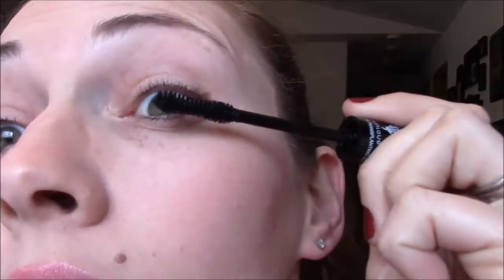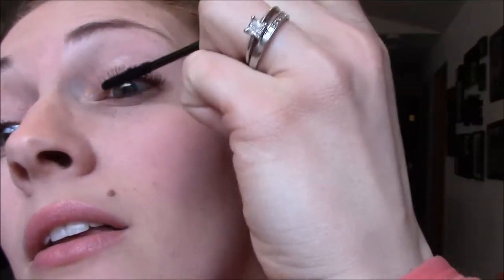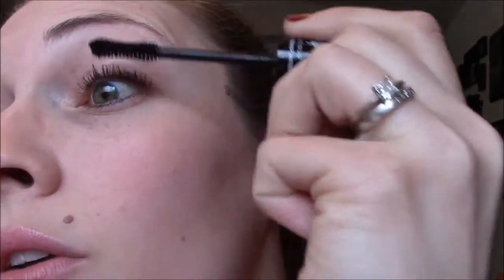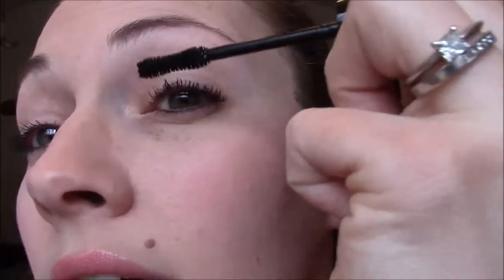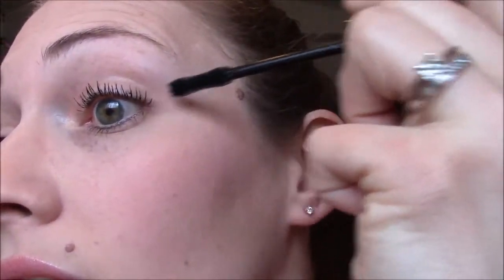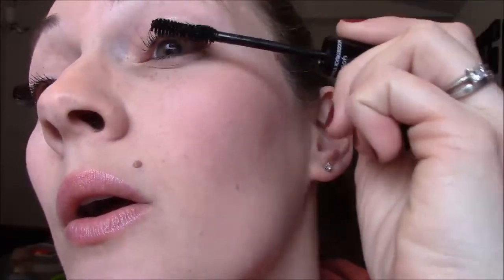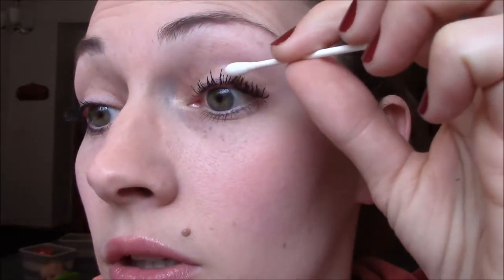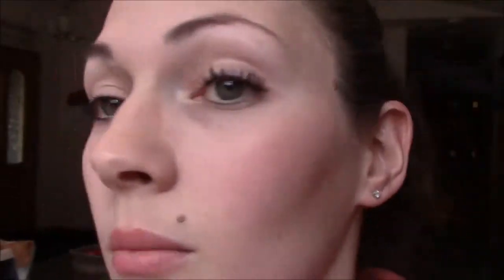Younique 3D Mascara Application Video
Here is how I like to apply my 3D Mascara! It's super easy to do... I promise!
Send me comments and questions below, please!